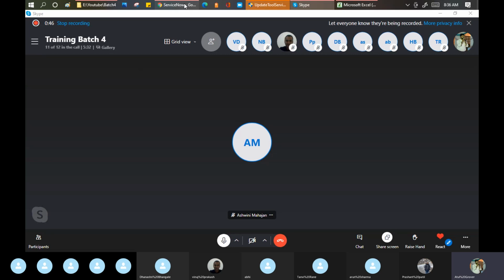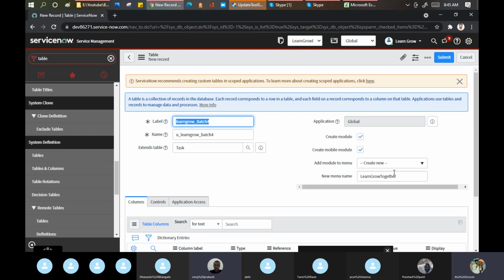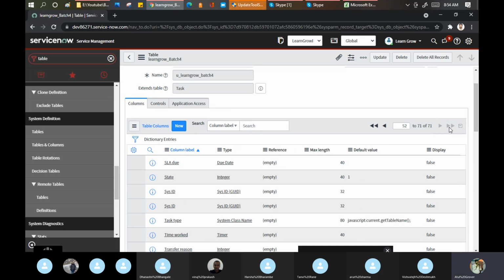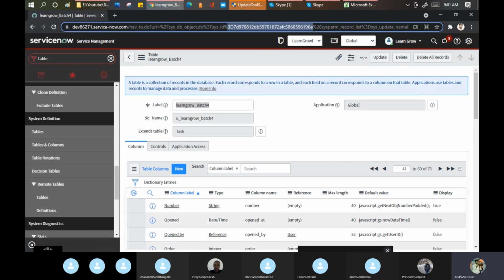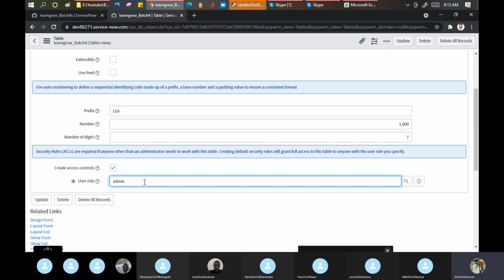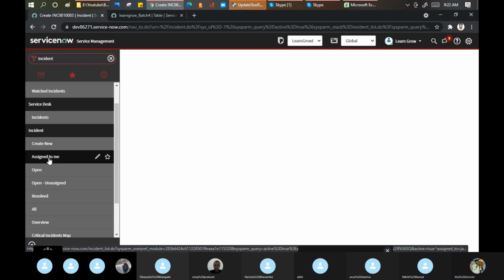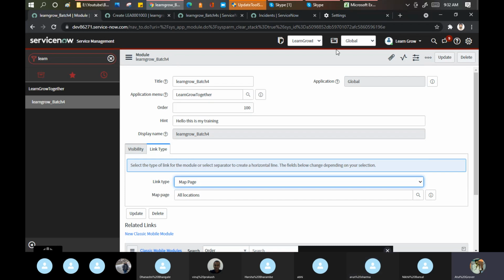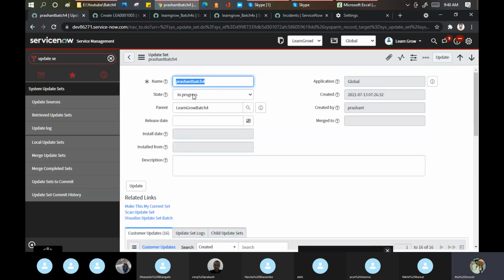Batch4 :: Day 10||Table- Module- Link Type||ServiceNow Functional Training ||Quebec